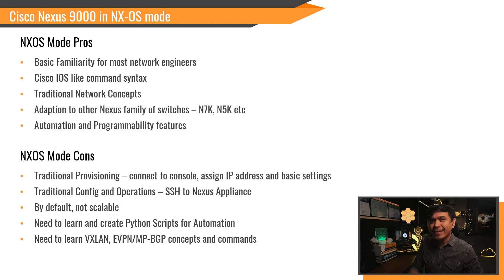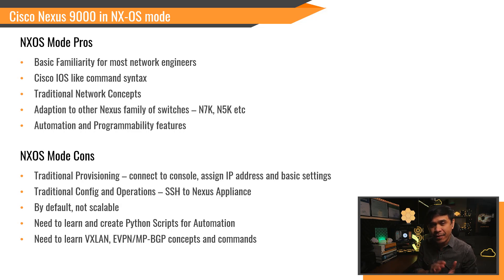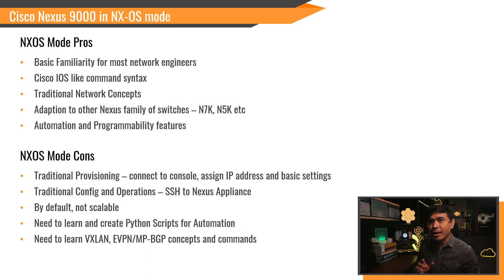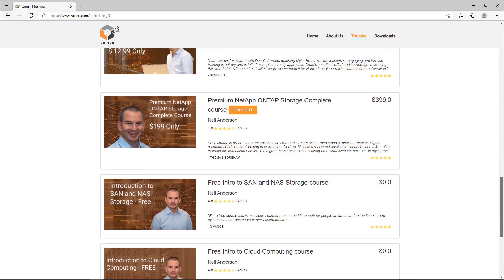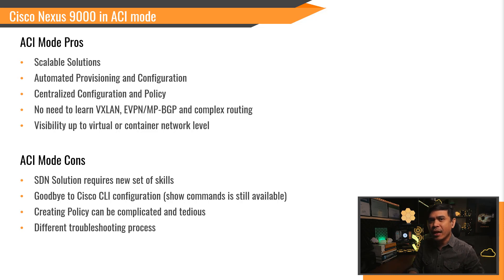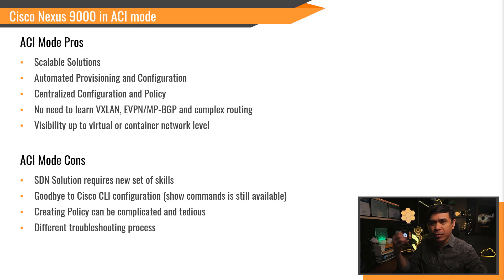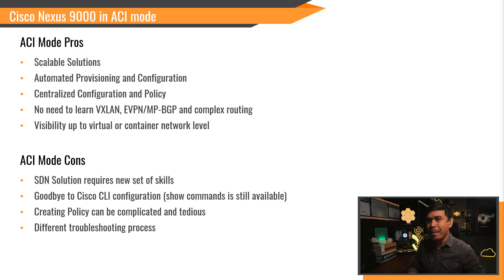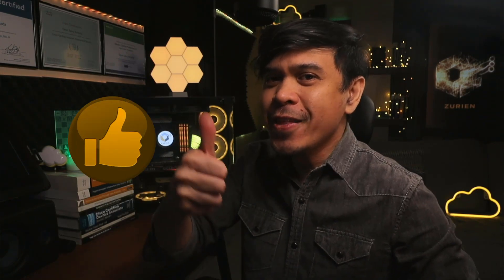Comparing Cisco N9K NXOS vs ACI Mode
Let's compare Nexus 9000 Data Center Switches - NX-OS and ACI modes. Will talk about their advantages and disadvantages.

- To vote for "Cisco technology of your choice" FREE training videos!

Timecodes
0:00 - Intro
1:11 - Cisco Nexus 9000 in NX-OS Mode
3:36 - Cisco Nexus 9000 in ACI Mode
5:46 - Outro

Best Cisco Training Course 2022
Looking for a course to take after CCNA or want to specialize a new Cisco technology? We will reveal the Top 3 Best Cisco Training Courses!

Top Cisco Nexus Switch Features
Many people are still not familiar with the difference between Cisco Catalyst and Cisco Nexus Switches. In this video, will talk about the Top 5 Cisco Nexus Switch Features.

PYTHON FOR NETWORK ENGINEERS - DATA CENTER
The only course on the entire internet that talks about ZTP/POAP, Network APIs, Python Automation on Cisco Nexus, Arista, and F5 BIG-IP.